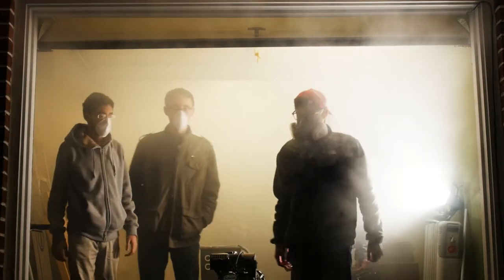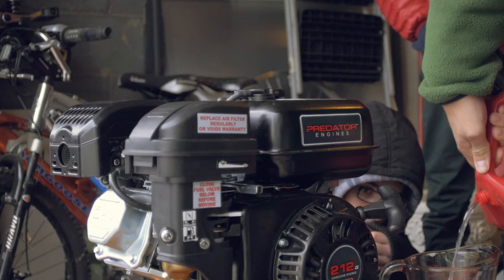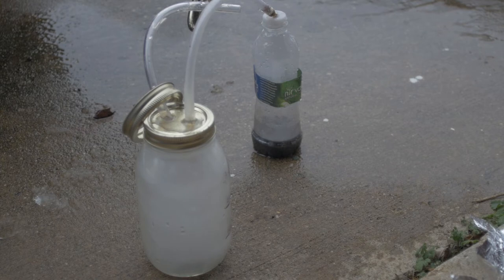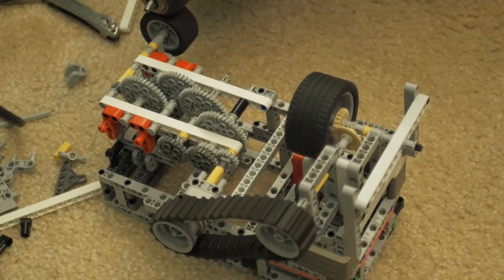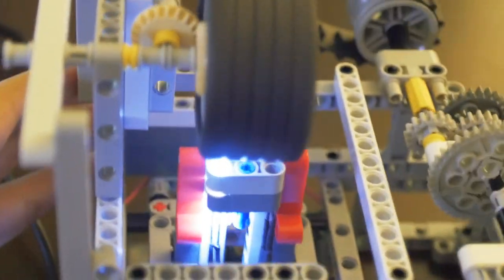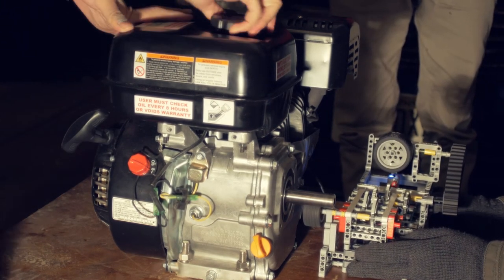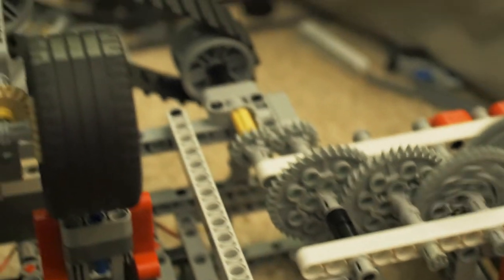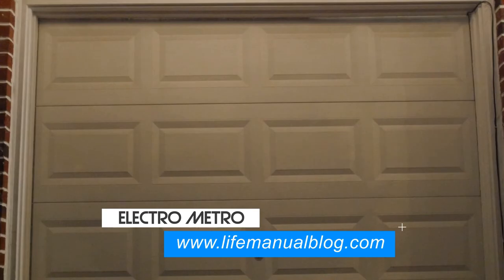ElectroMetro GoFundMe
Welcome to ElectroMetro... We are a small start up located in NJ with a passion for alternative energy solutions and engineering. Our latest project uses solar panels to power a hydrogen fuel cell. The cell will produce hydrogen and oxygen gas that will be stored in separate pressurized tanks, even when the engine is not running. This allows for a safe, inexpensive, convenient, emission-free, and low maintenance option compared to current hybrid technology.

NightRacer

"Cloud 9"
Tobu: